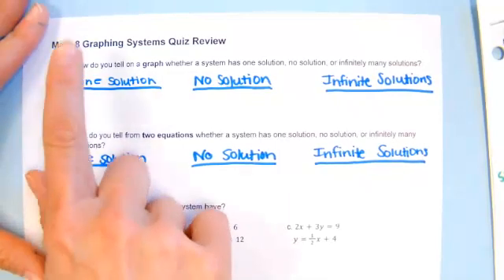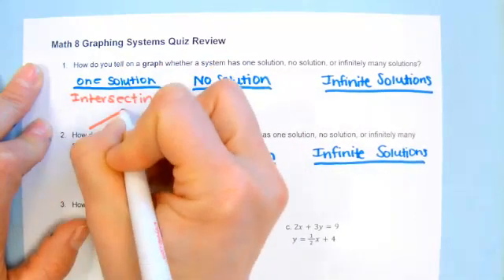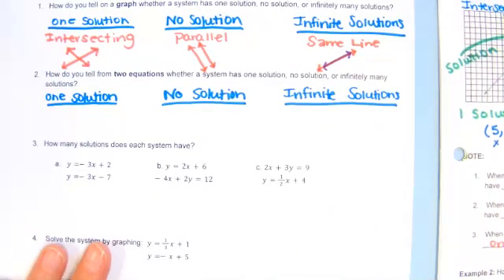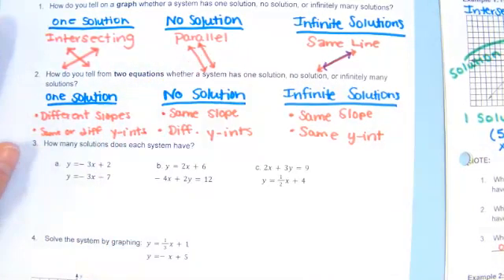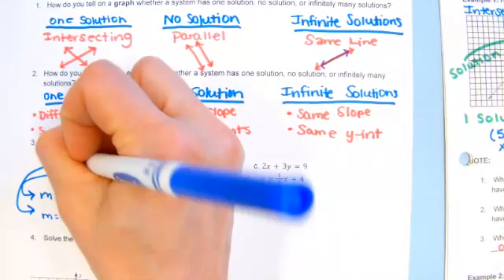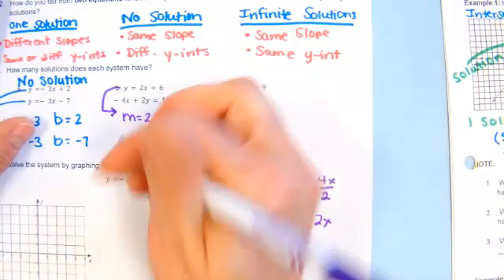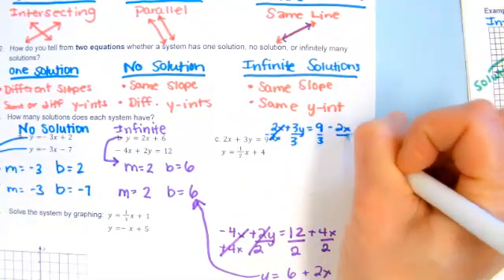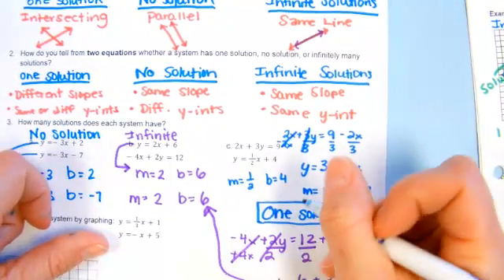Solve Systems By Graphing Quiz Review Part 1